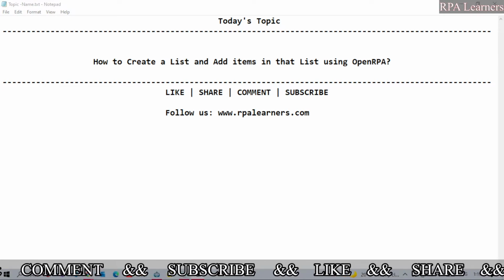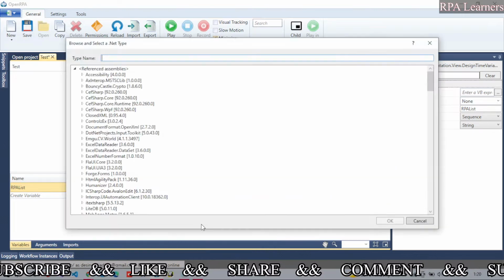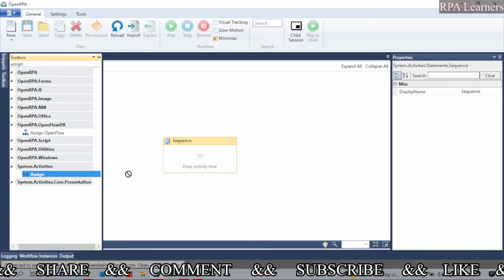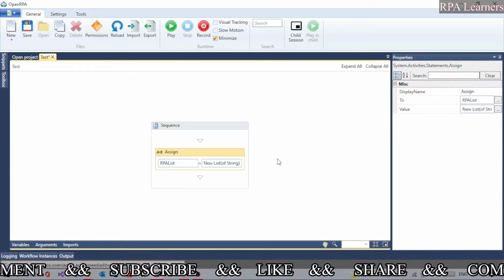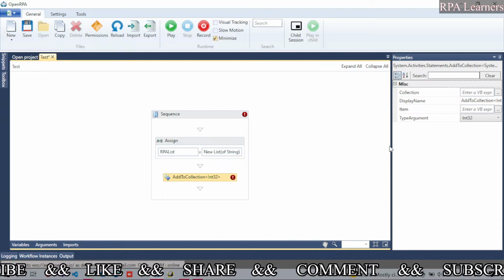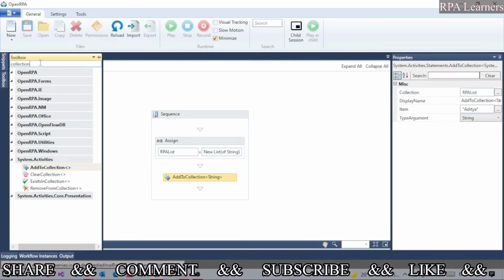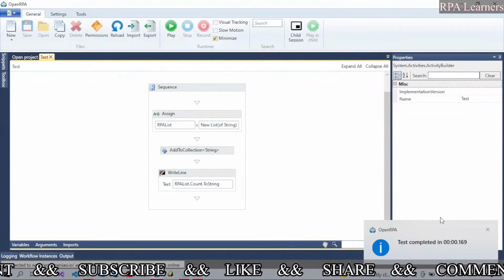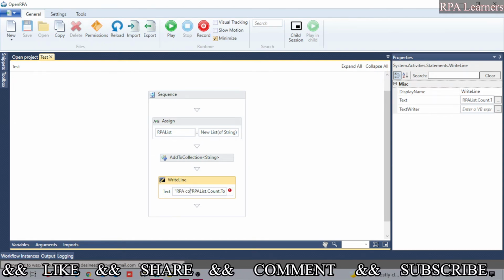How to create a list and add items into that list using OpenRPA